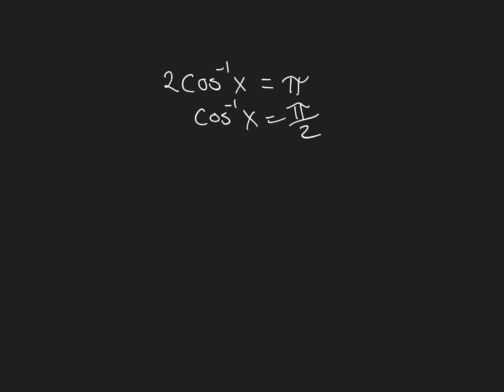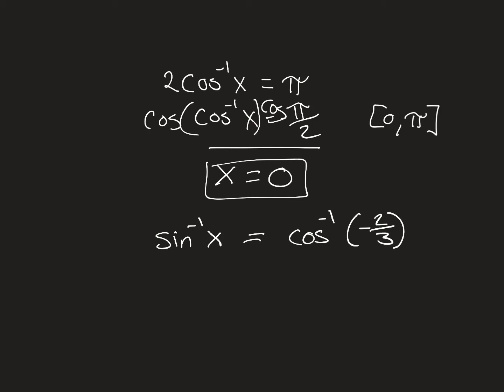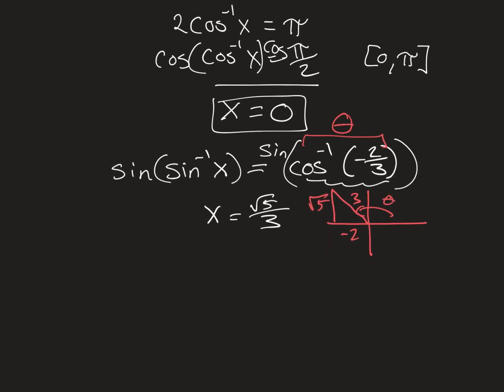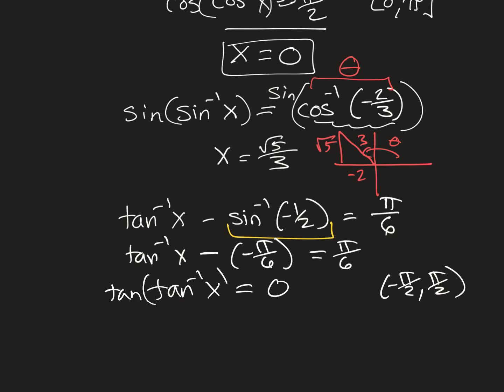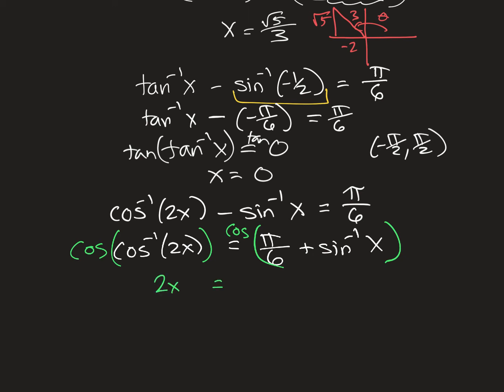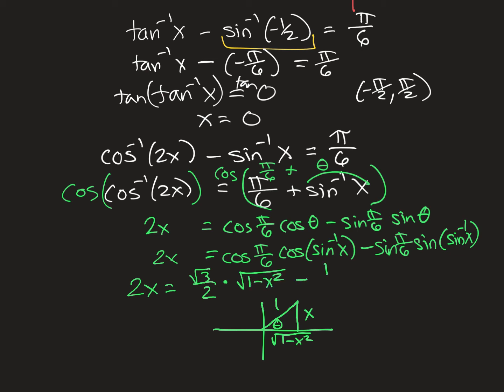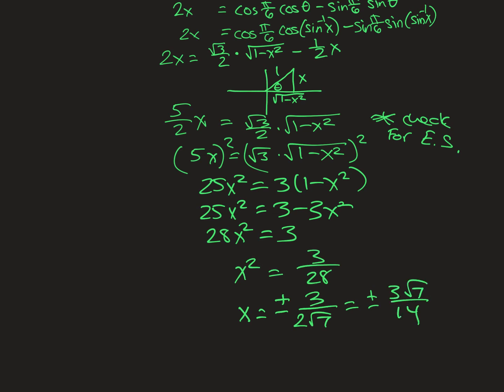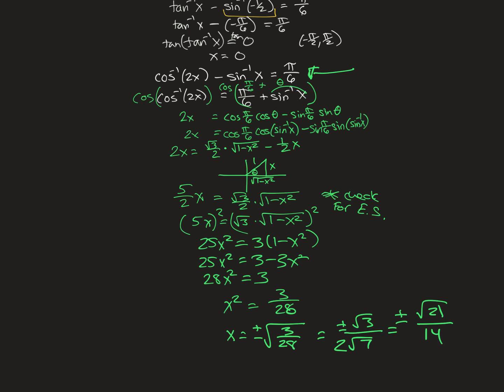IC Unit 7 video 5 Solving Inverse Trig Eqs